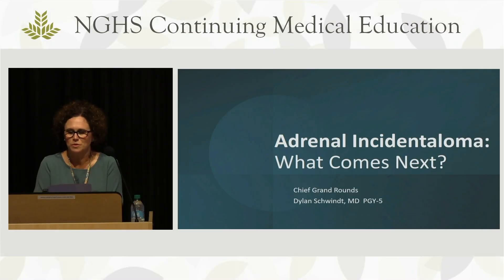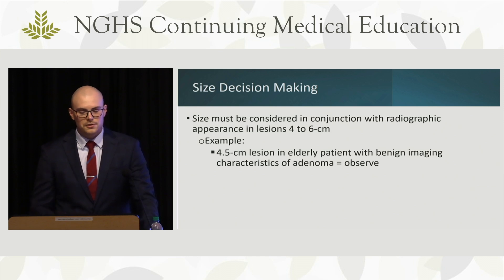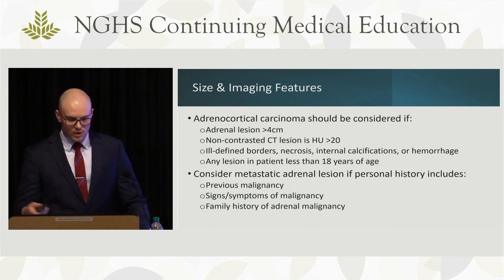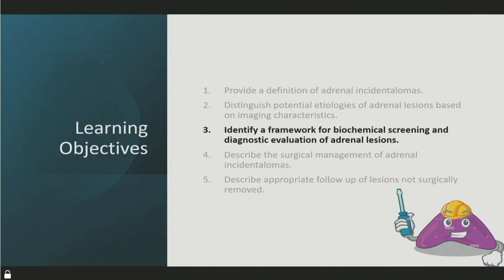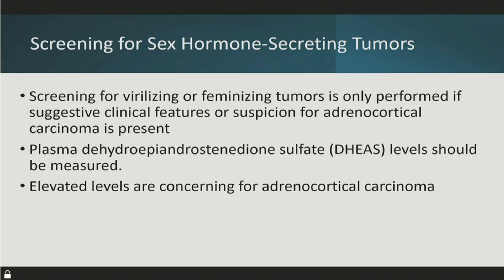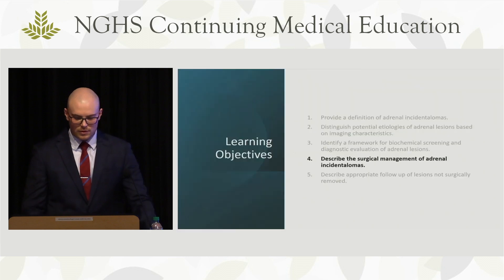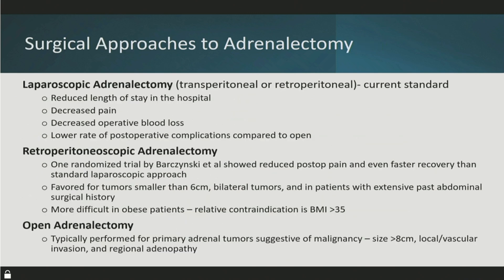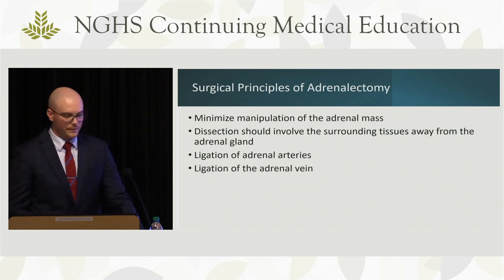Adrenal Incidentaloma: What Comes Next?: Surgery Grand Rounds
*Claim CME Credit*

*Speaker*
Dylan Schwindt, MD
NGHS Surgery Resident, PGY5

*Objectives*
- Provide a definition of adrenal incidentalomas.​
- Distinguish potential etiologies of adrenal lesions based on imaging characteristics.​
- Identify a framework for biochemical screening and diagnostic evaluation of adrenal lesions.​
- Describe the surgical management of adrenal incidentalomas.​
- Outline the appropriate follow up of adrenal lesions not surgically removed.

*Expiration Date*
8/30/26

*Accreditation* *Statement*
The Northeast Georgia Medical Center & Health System, Inc. is accredited by the Medical Association of Georgia to provide continuing medical education for physicians. The Northeast Georgia Medical Center & Health System, Inc. designates this enduring activity for a maximum of 1.0 _AMA_ _PRA_ _Category_ _1_ ™. Physicians should only claim credit commensurate with the extent of their participation in the activity.